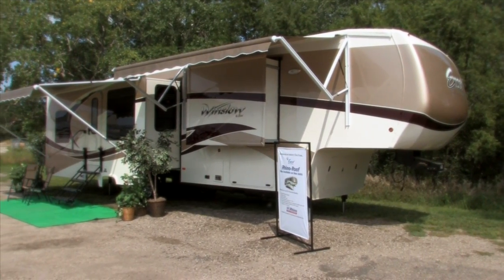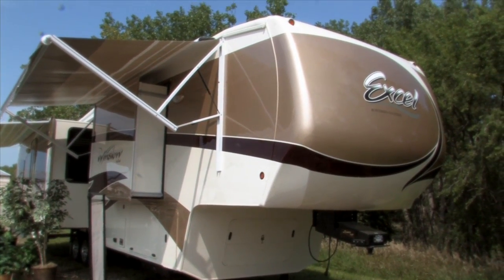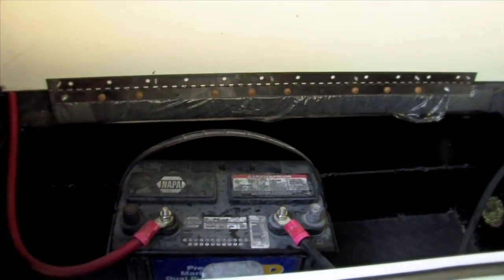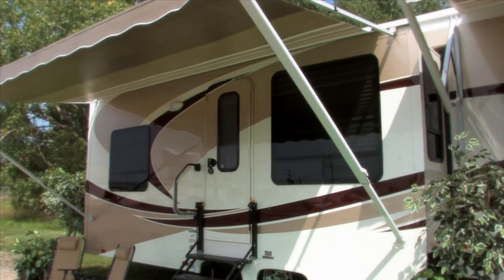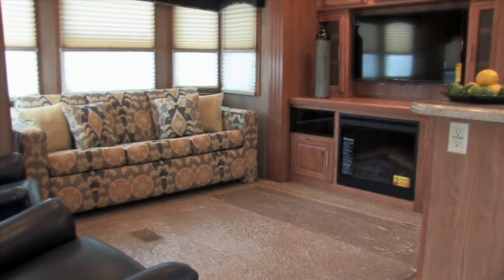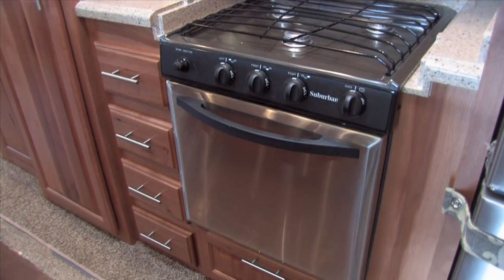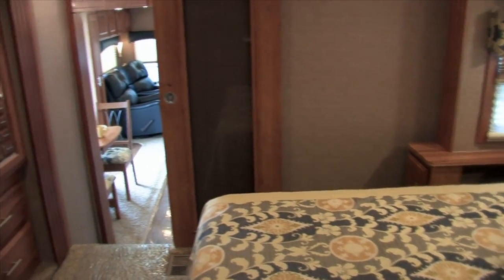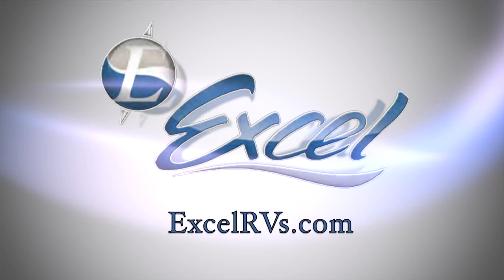The new 2014 Excel Winslow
Rollin' On TV takes a close up look at the 2014 Winslow 5th wheel